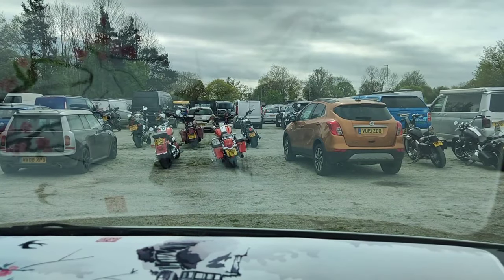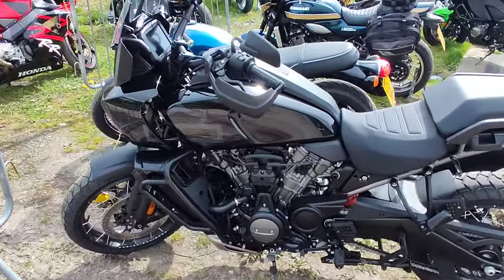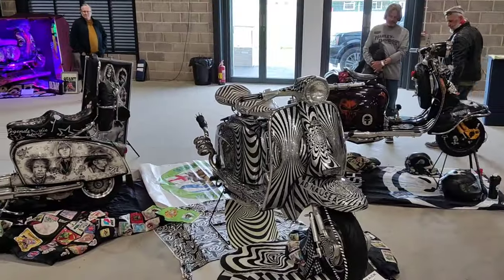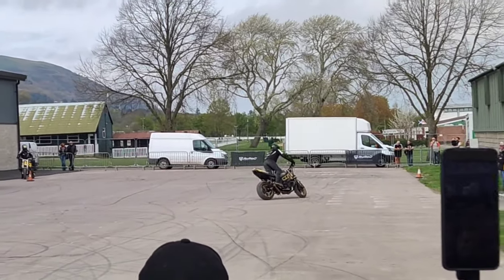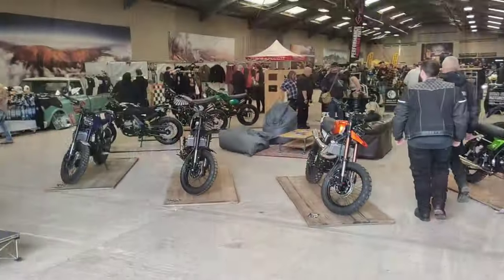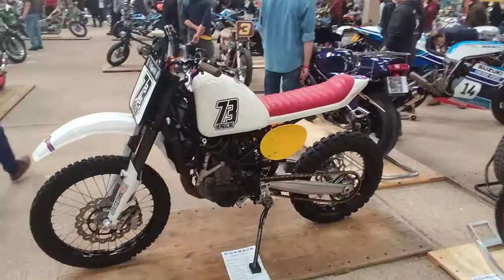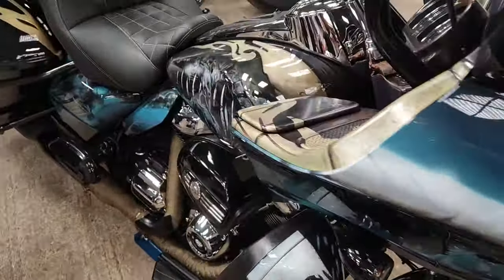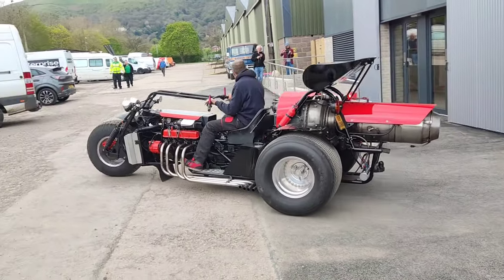Kickback Bike Show 2024 - Three Counties Show Ground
This Weekend I headed to Malvern to the Kickback bike show! Tons of incredible bikes on show as well as an awesome Stunt show 🏍️